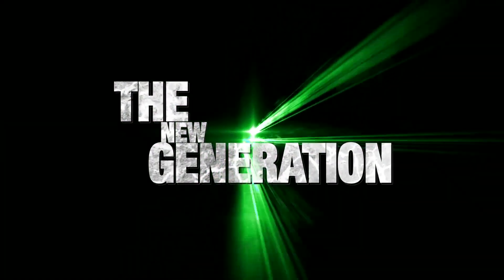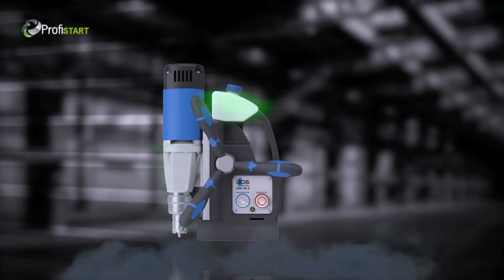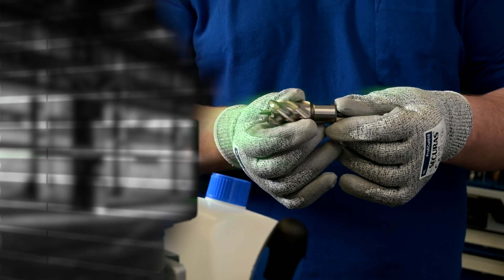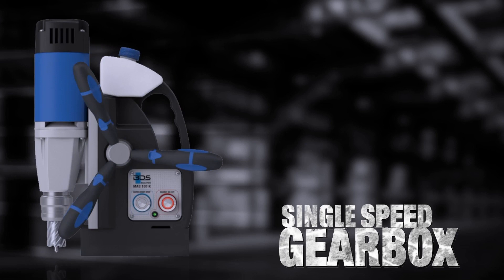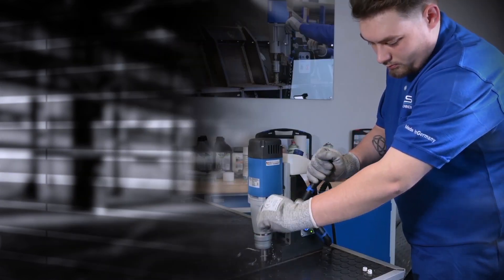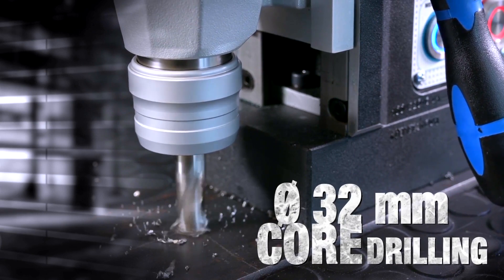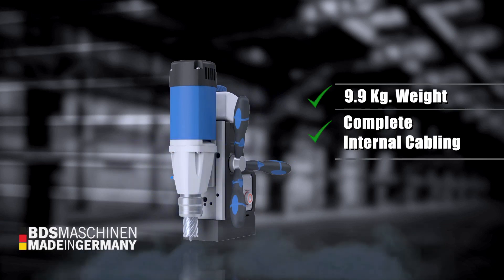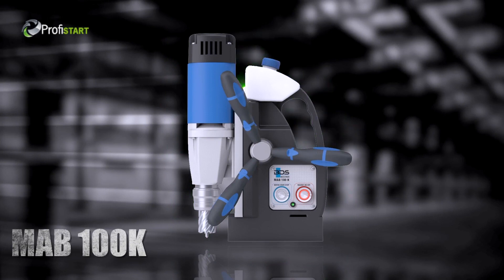Magnetic Drill Machine LIGHTWEIGHT Just 9.9 Kg. | MAB 100 New Generation | Made in Germany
The new generation of MAB 100K is now equipped with new LED switches and cushion grips.  THE LIGHTWEIGHT HEAVY PERFORMER!

At just 9.9 kg, the MAB 100 K magnetic drilling machine is lightweight of the BDS range. Easy to handle and with a low overall height. The internal wiring ensures a high degree of safety during work. Equipped with KEYLESS quick-change drilling system.

 KEYLESS quick-change drill chuck
 Magnet indicator
 Permanent internal lubrication
 Internal cabling
 Just 9.9 Kg. (21.82 lbs.)
 Powerful 1050 Watt motor
 Robust electromagnet
 Heavy-duty magnetic drill